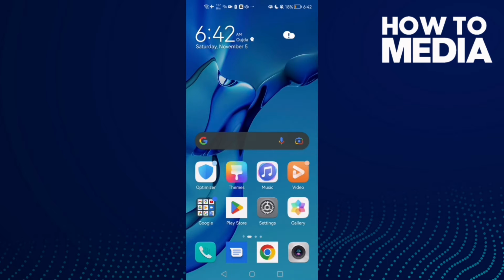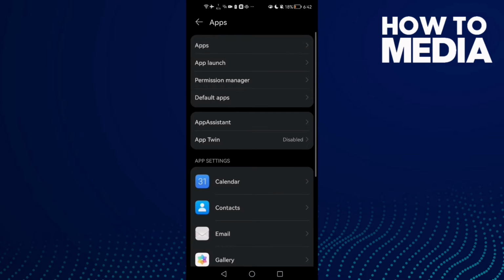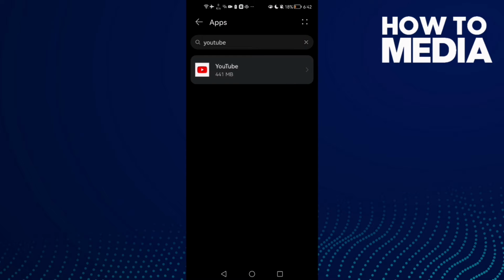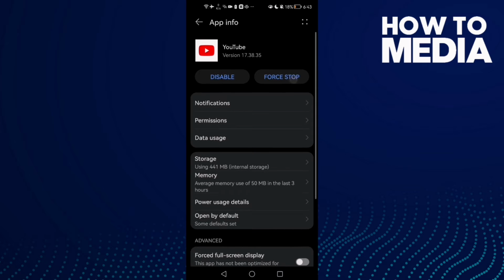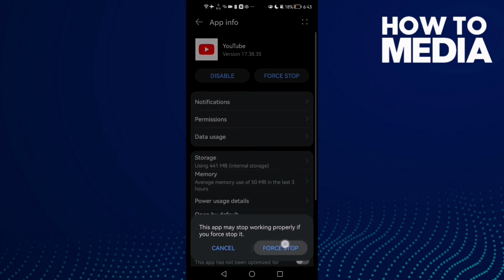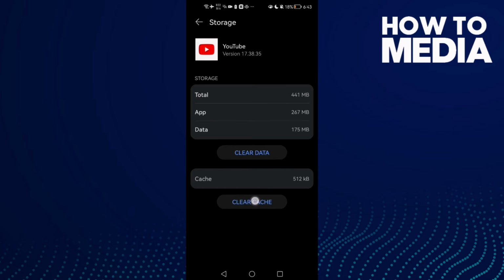How to Fix Youtube Crashing Problem on Android Phone 2022 - mobile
in this video we discuss :